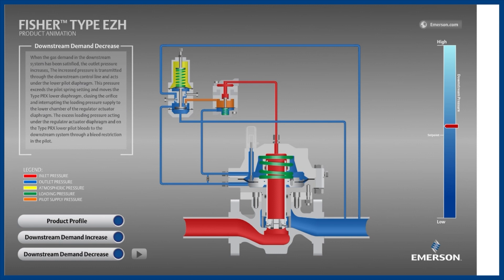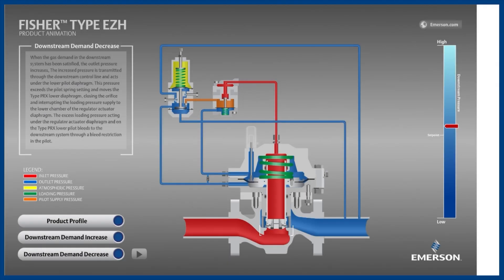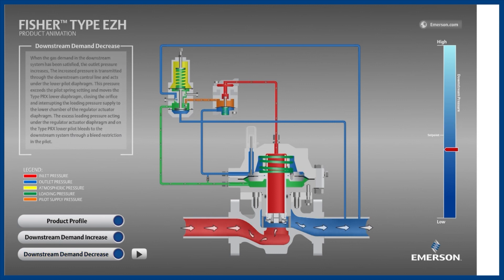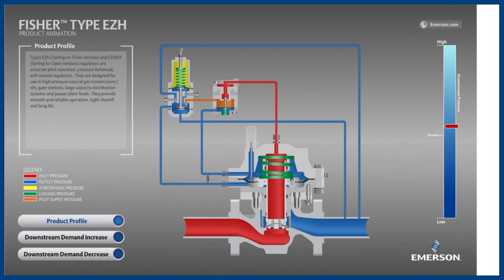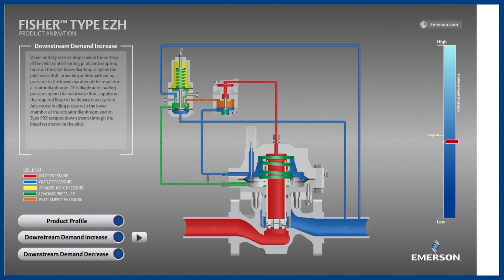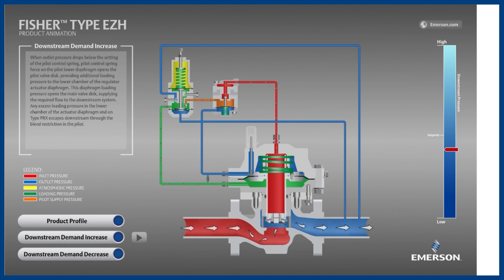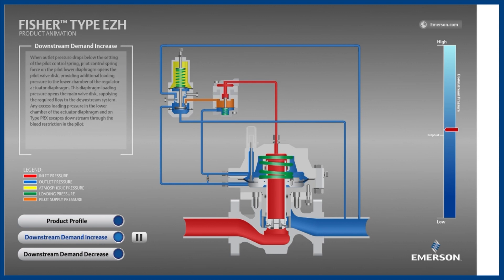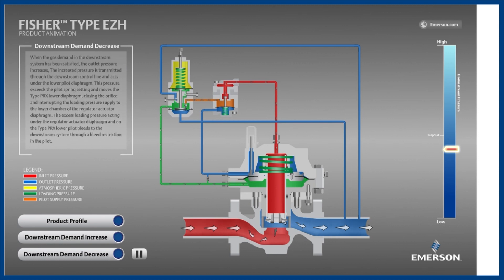How a Fisher EZH Gas Regulator Works - Guided Operation Tutorial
This video shows how the Fisher EZH gas pressure regulator works by guiding you through its operation.

The EZH is an accurate, pilot-operated regulator designed for high-pressure transmission/city gate natural gas service, large capacity distribution systems and power plant feeds. The EZH and EZHSO family provides smooth and quiet operation, tight shutoff, long service life, zero natural gas bleed, failure mode alternatives when it is ideal to either fail open or fail closed, and easy in-line maintenance.